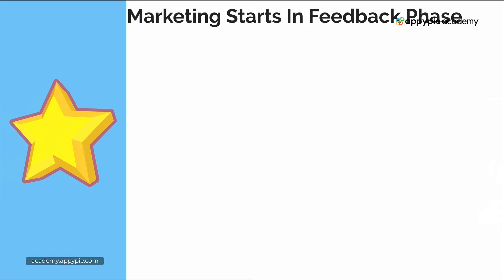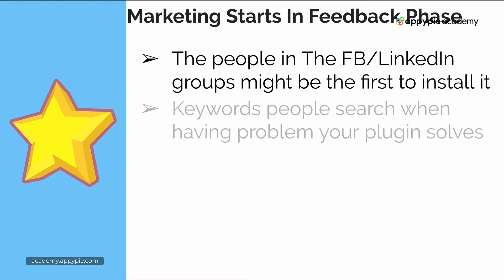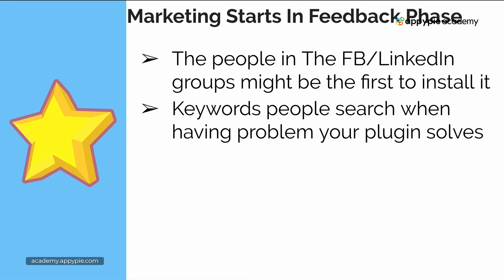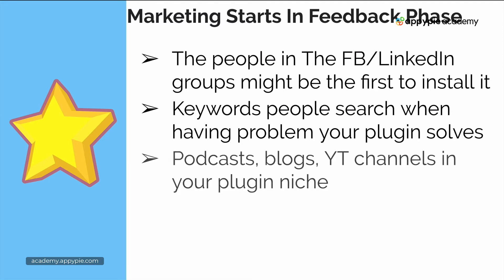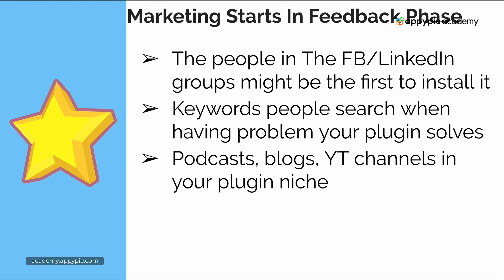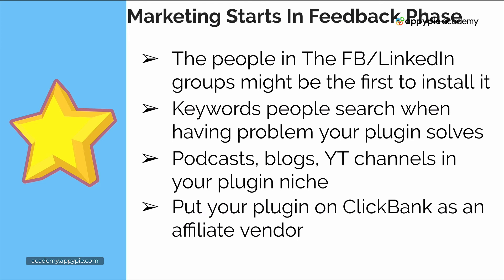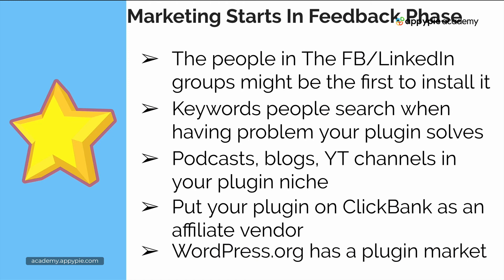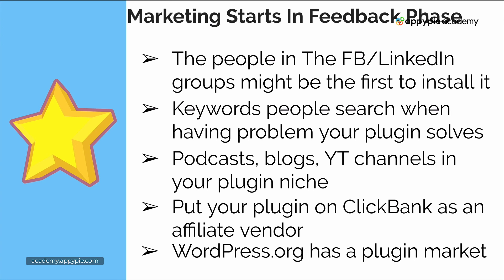Marketing for your WordPress plugin: Lesson 05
To learn more about "Make Money With WordPress Plugin Business (No WordPress Plugin Coding)", please